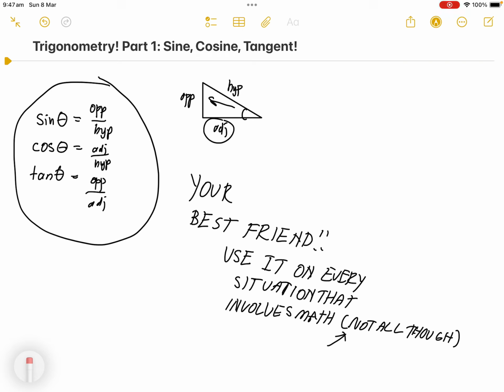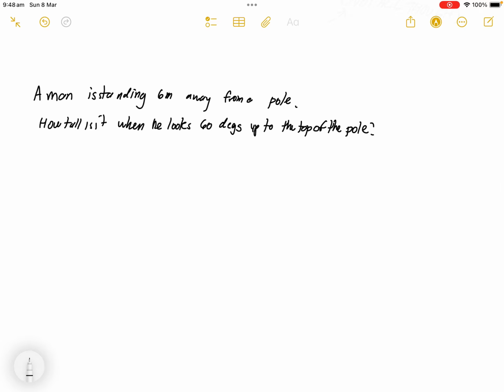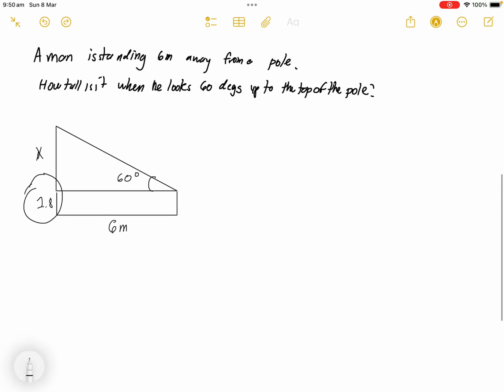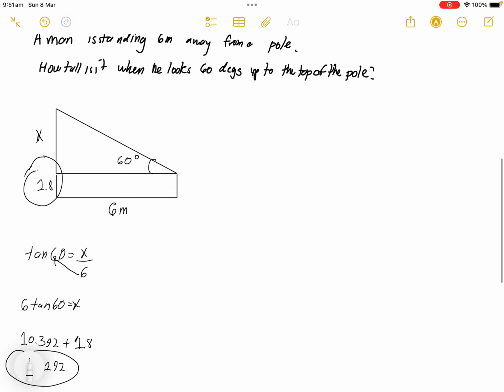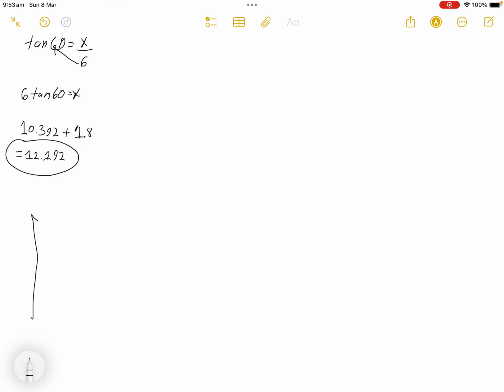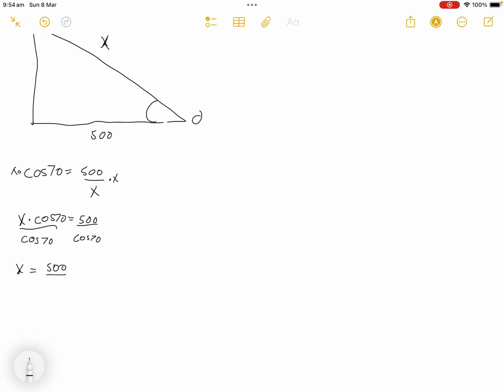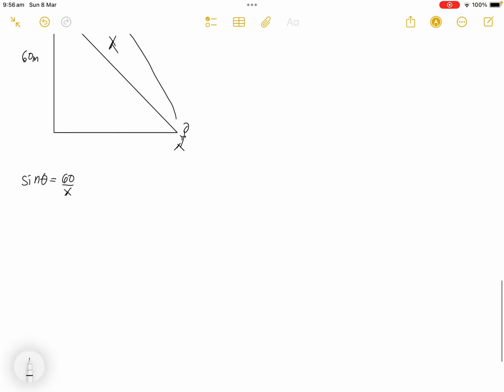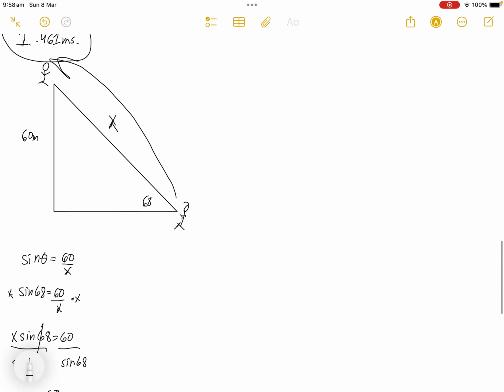Let's Learn Trig Ratios! (Trigonometry Part 1)